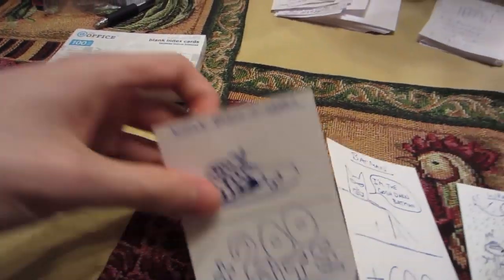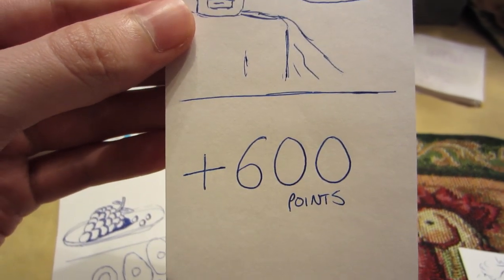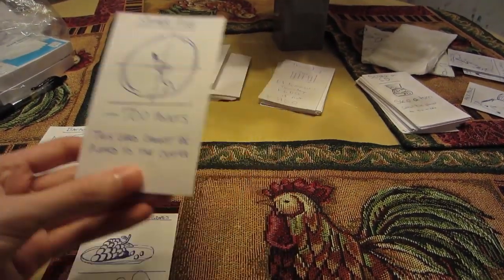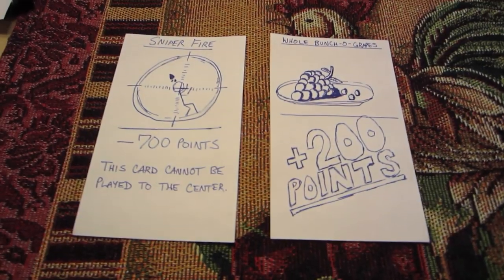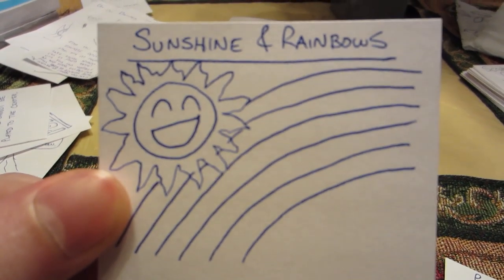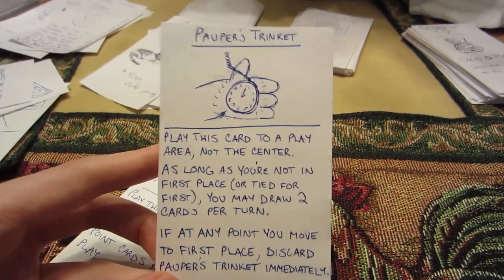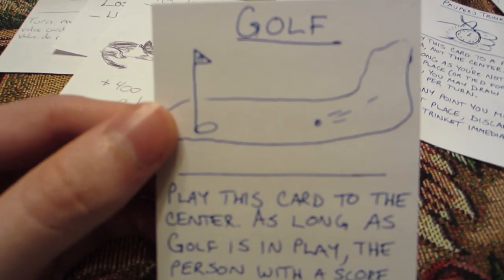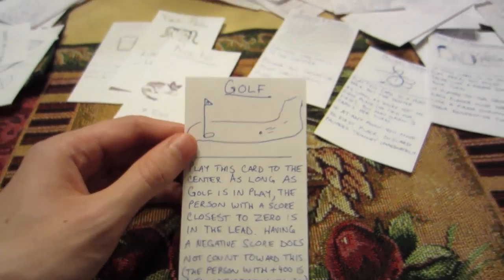How to Play... 1,000 Blank White Cards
1,000 Blank White Cards (1kBWC) is a super-fun party game for 2 or more people. It only requires some blank 3x5 index cards, pens, and imagination. This video will show you the basics of how to play, how to create cards, and give you some ideas for your own games. If you make a video of your own cards (or games, even), please make them responses to this video!

FAQ:

Q: So you only use one deck, right?
A: Yes. You take all the cards everyone has made, then shuffle them into one deck. Everyone draws from this deck.

Q: Should we look at other people's cards before the game starts?
A: Personally I think it's more fun if you don't! It's fun to start a game and look at an opening hand full of cards you didn't make. It's more exciting that way, in my opinion.